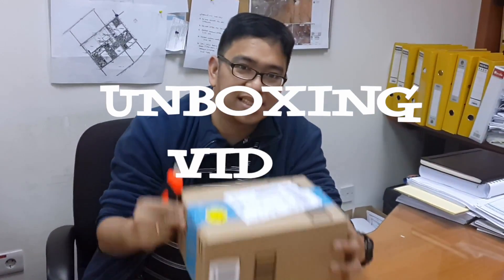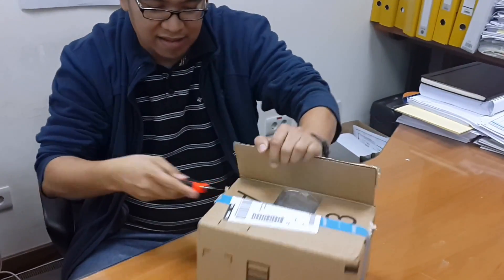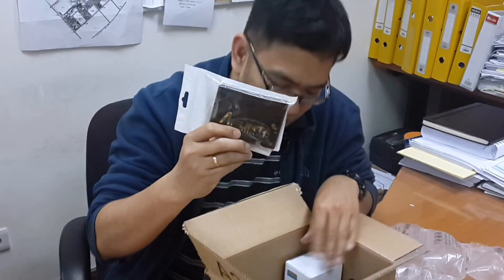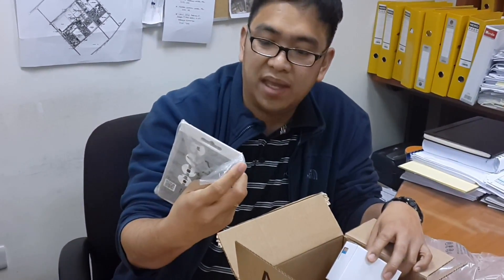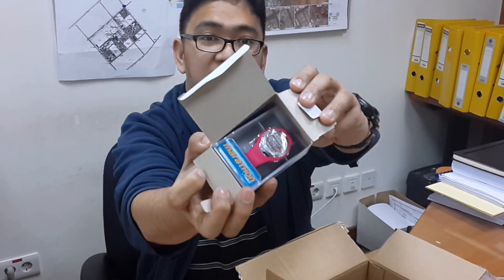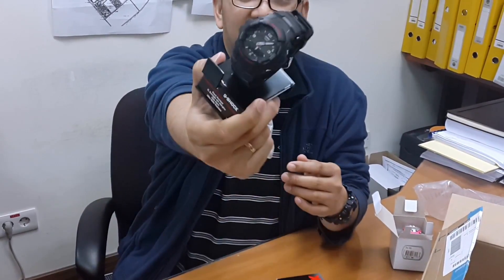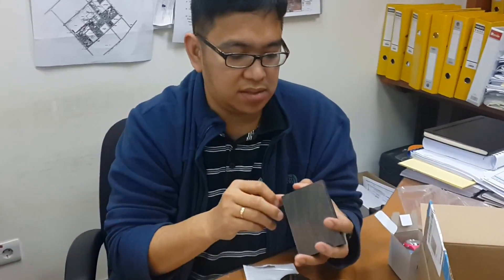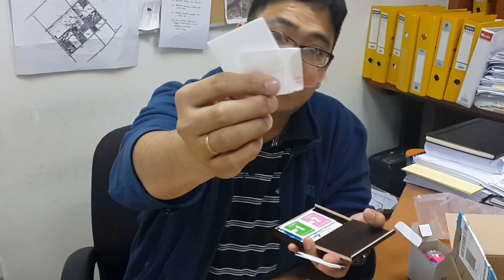Unboxing Videos: Joby Adaptor Kit, G Shock & Timex Watch & Go Pro Screen Protector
New unboxing videos taken inside my office. I have listed below the items that you can see in the unboxing videos.

Screen Protector for GoPro Hero 5 Black Sport Camera (Screen and Lens), AFUNTA 2 Pack (4 Pcs) Anti-scratch Hero5 Tempered Glass Film Accessory

Action Video Adapter Kit From JOBY - A Variety of Solutions For The Mounting Needs Of Your GoPro or Other Action Camera

G-Shock G100-BV Men's Black Resin Sport Watch

Marathon by Timex Women's T5K771 Digital Mid-Size Bright Pink Resin Strap Watch